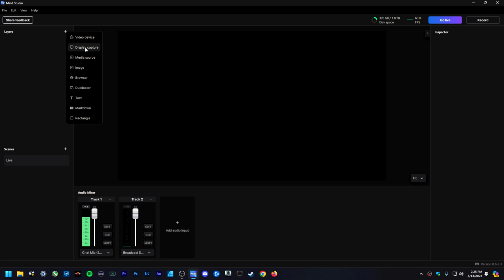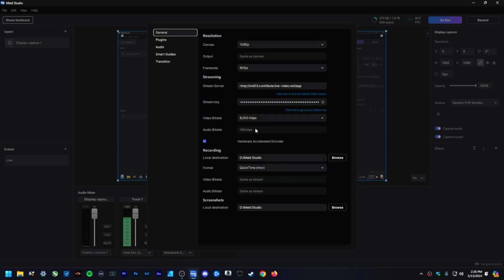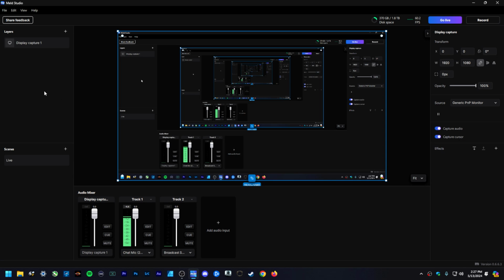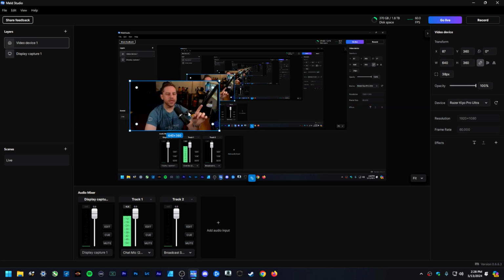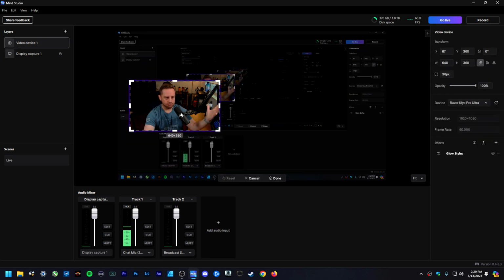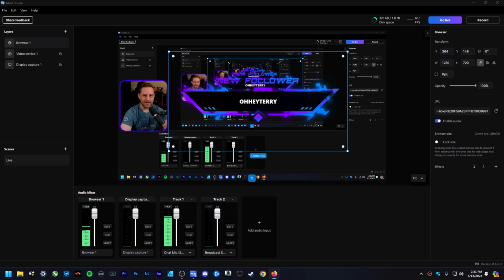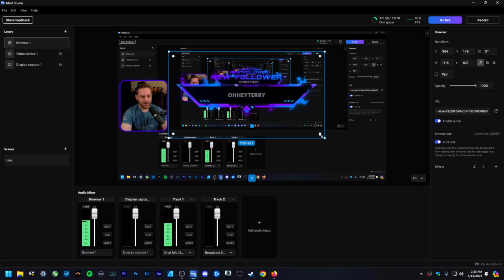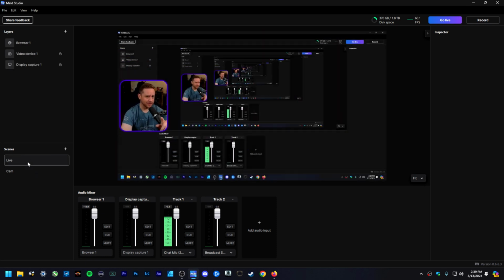This looks AMAZING! | Meld Studio Beta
To check out the beta for yourself, click here!